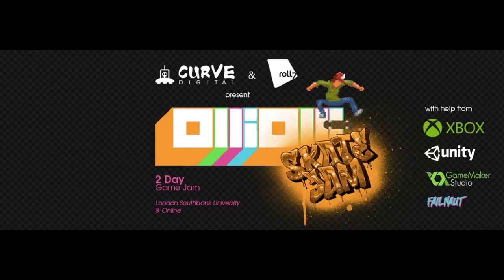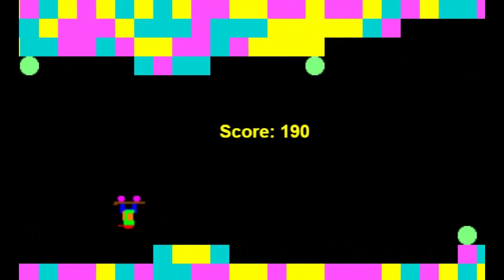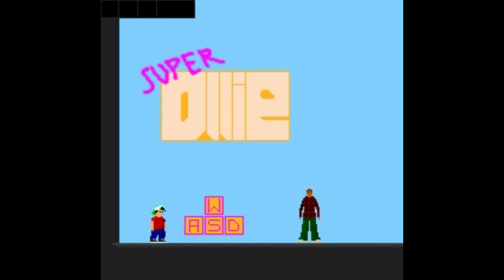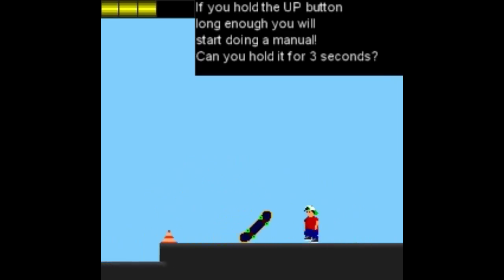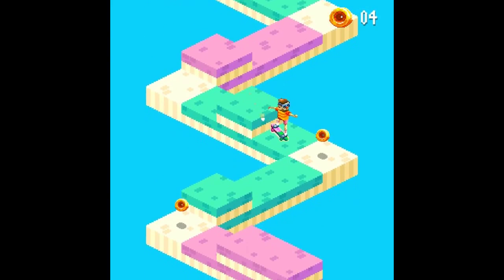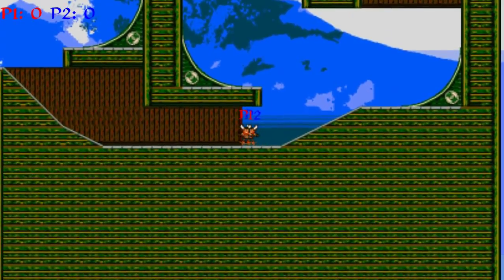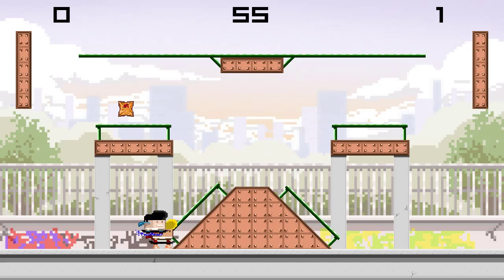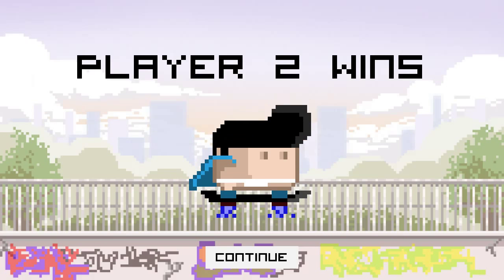Jupi Plays Indie Games: ALL THE INDIE GAMES [OlliOlli Skate Jam] [Part 2]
Basically I wanted to play all of the games that were entered in the OlliOlli Skate Jam, so I did. This jam was created to honor OlliOlli the game, which came out on various consoles. The theme of this jam was Skate.